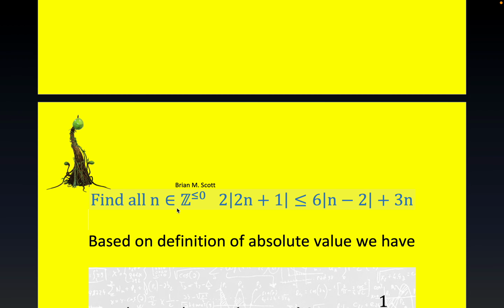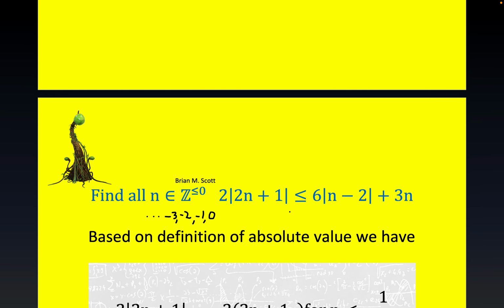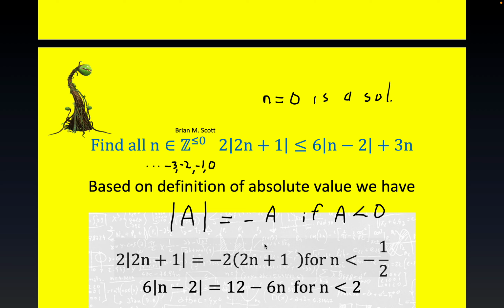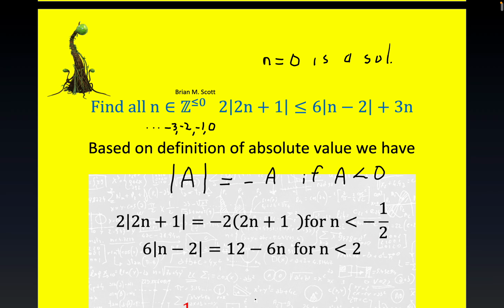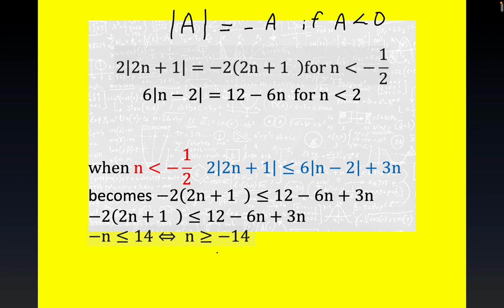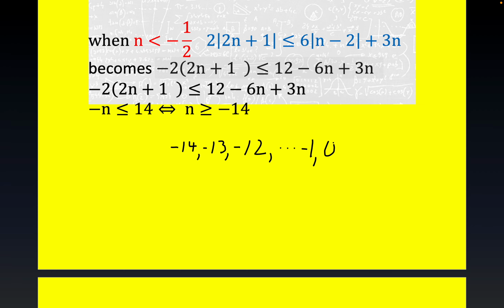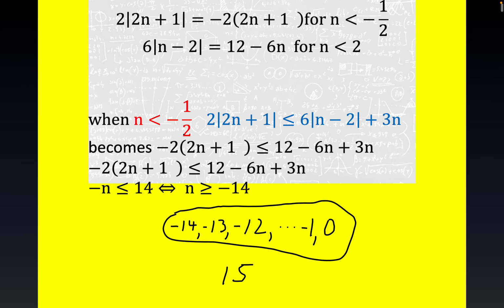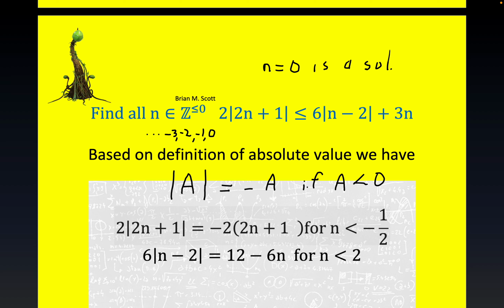Find all n ∈ Z^(≤0) such that 2|2n+1| ≤ 6| + 3n. Similar SMO Junior 2025 Problem 6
Thanks to math educator Brian M. Scott(he would know why some languages do not have gender pronouns) for popularizing this superscript notation for the NON positive integers! Not the Cleveland State University professor who has been unfairly harshly criticized at RMP. He Tried to prove African Americans less intelligent via data acquired while working at the school.

The only non positive integers satisfying the inequality are -14,-13,-12,-11,. ,-1,0 The transitivity of less than comparison symbol is important in the solution of this problem

Comparable SMO Junior 2025 Problem 6